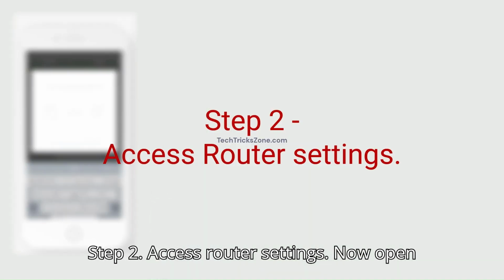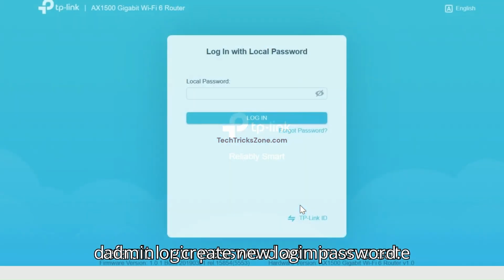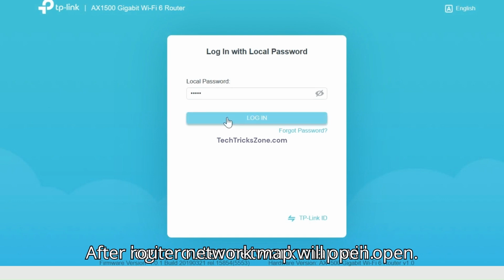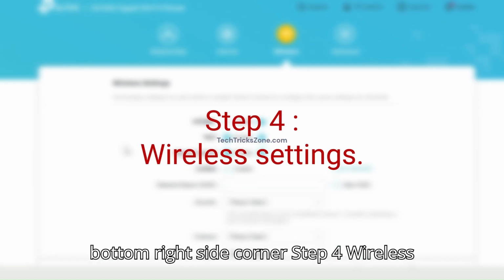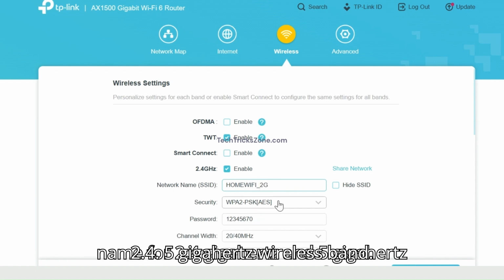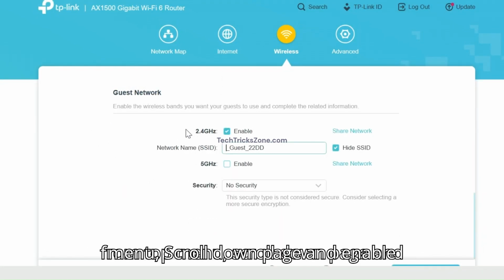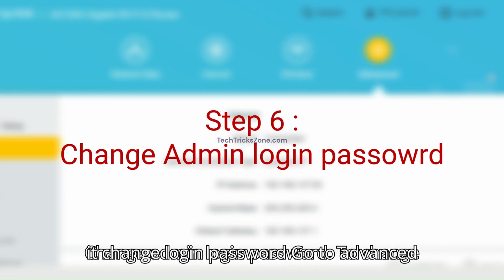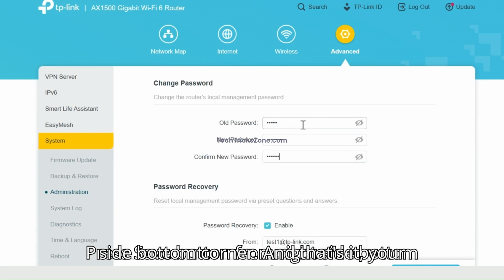TP-link Archer AX1500 Wi-Fi 6 Router First Time Setup | Archer AX1500 Router Change login Password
Tp-link Archer AX1500 Wi-Fi 6 Router First time login and setup from Mobile or laptop, Change Admin password, Setup Guest Network.